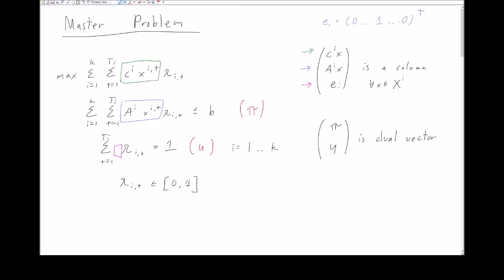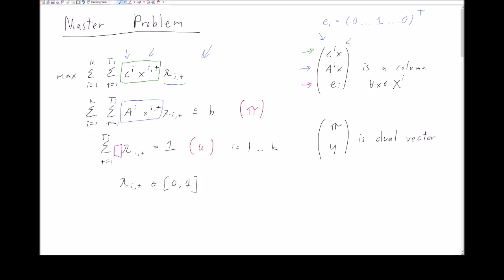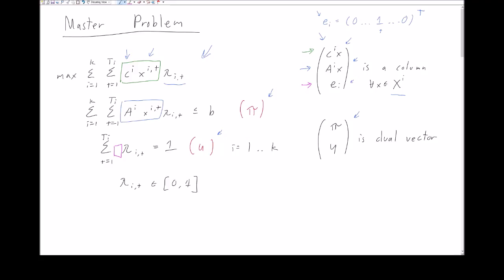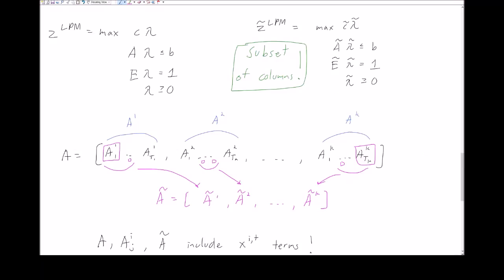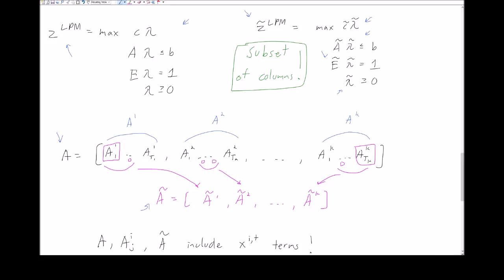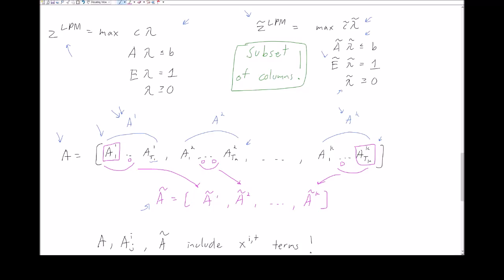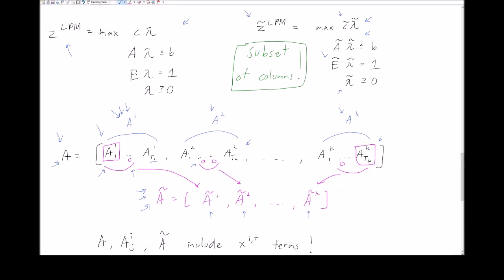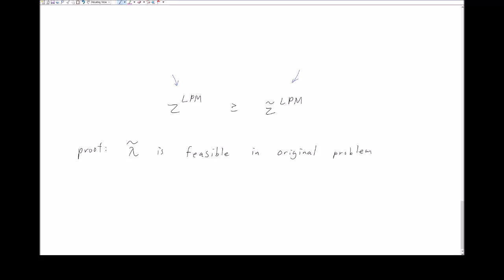12-3 Master Problem